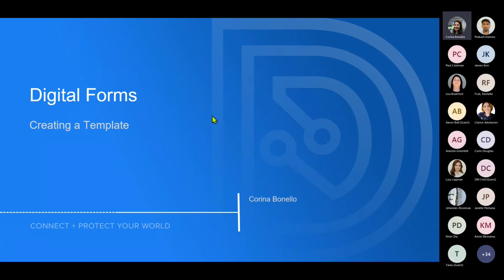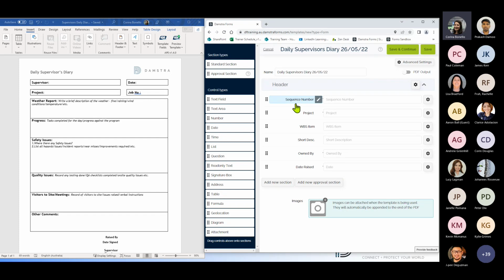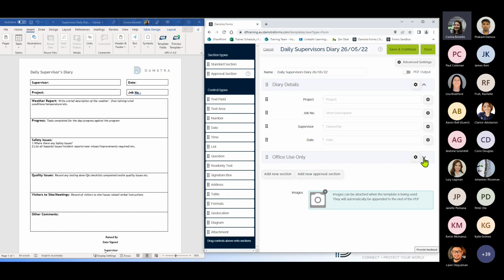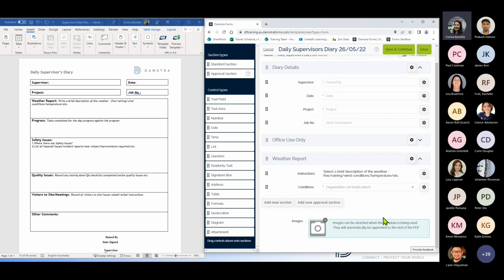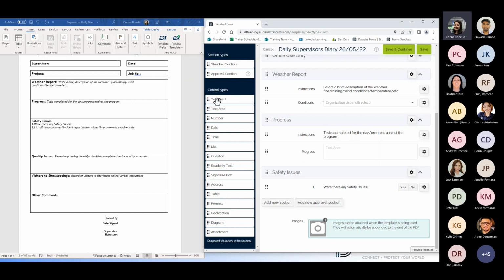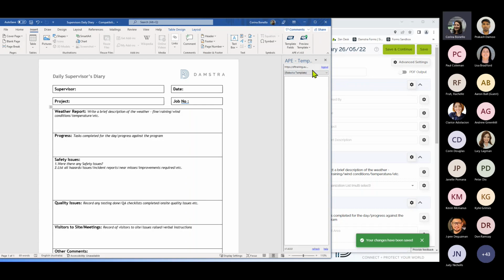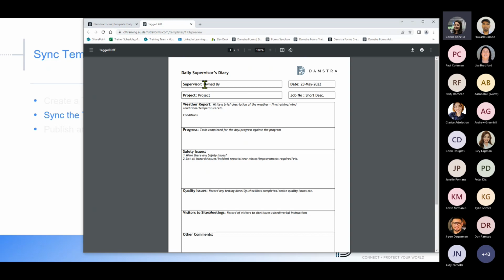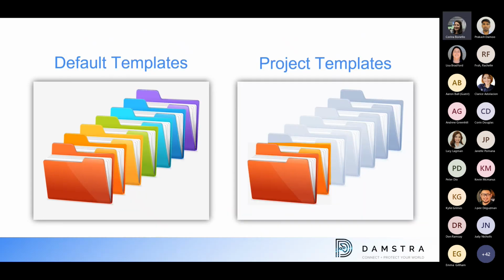Digital Forms Training Webinar - Creating Templates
Connect the field and the office with Digital Forms on the Enterprise protection Platform (EPP), and digitise your paperwork into collectable, consistent, and reportable data.

Watch Damstra's latest Digital Forms training webinar, and discover how easy it is to create templates, publish them, and add them to a project.

An overview of templates and features
How to create basic templates in Digital Forms
Publish a template, and add it to a project
Q&A